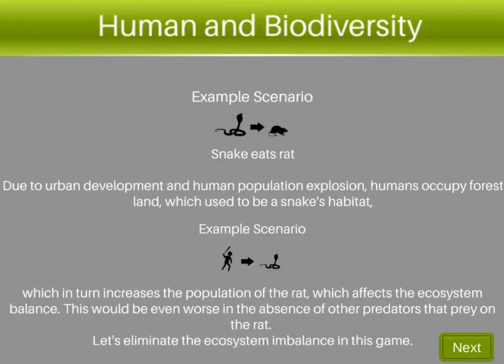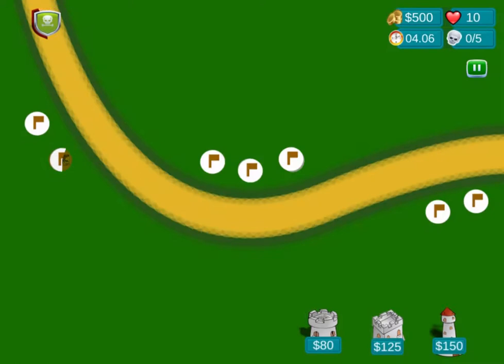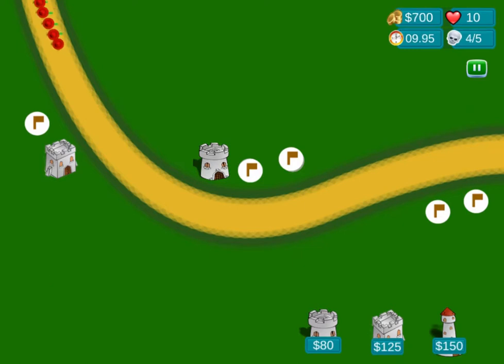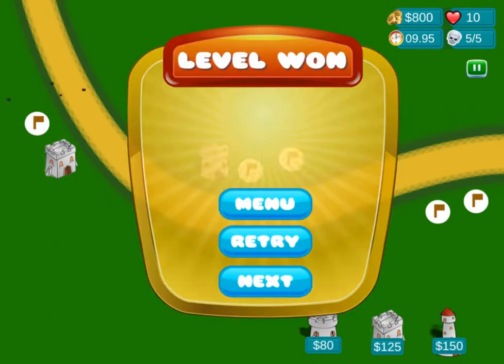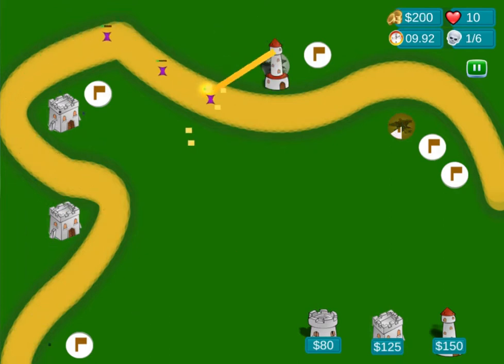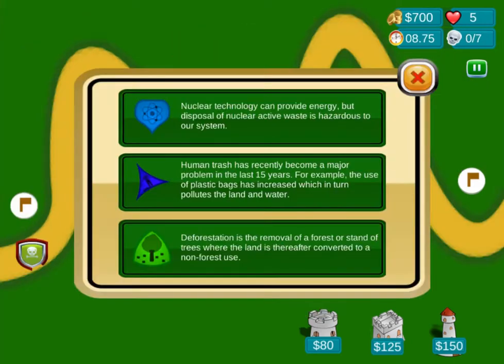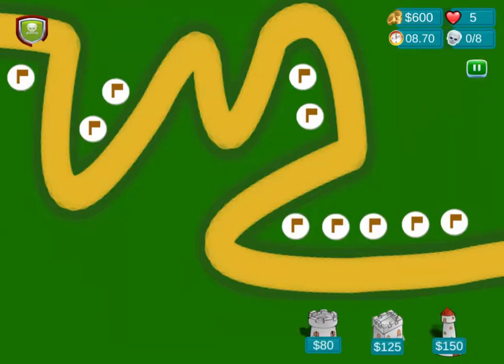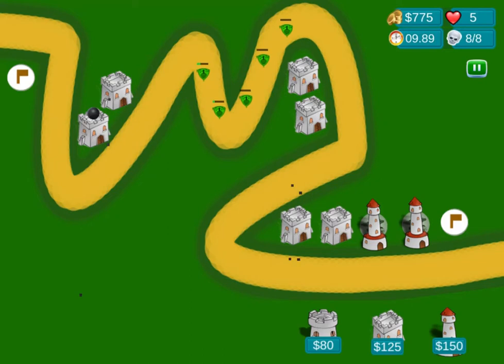EDU GAMES-Fiverr Contract Work Completed- Human impact on Bio Diversity Edu Game Legends of Learning